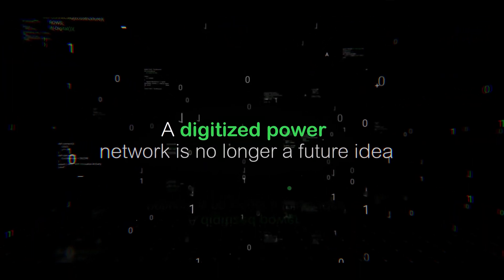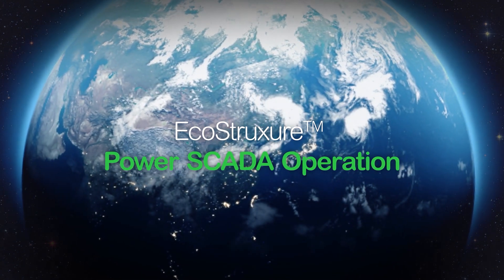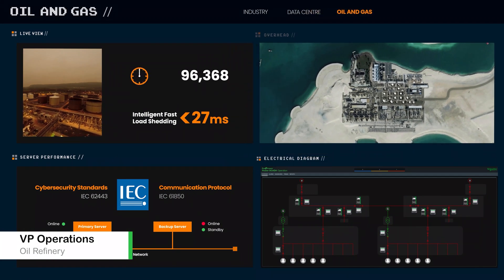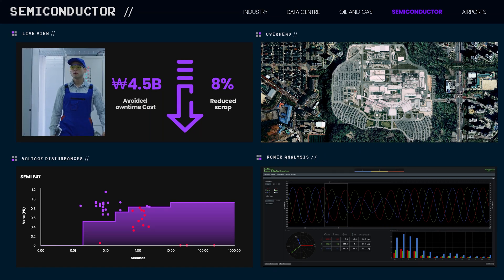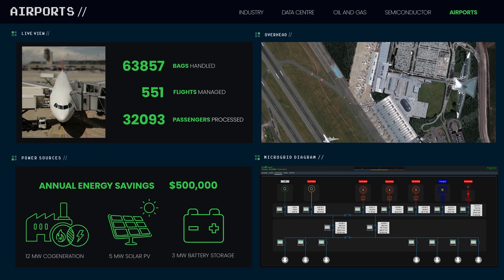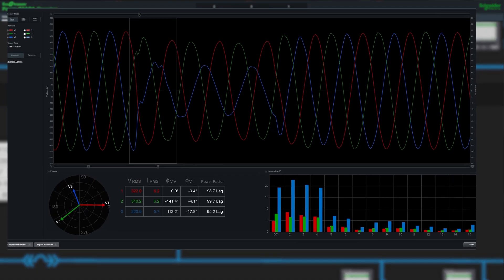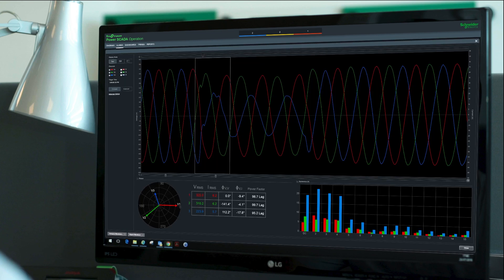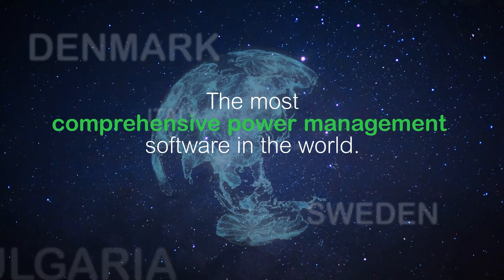EcoStruxure Power SCADA Operation | Schneider Electric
A digitized power network is no longer a future idea. It’s happening now.

Power SCADA Operation is the only software platform with the digital intelligence capable of delivering the new efficiencies needed for our modern electrical networks. It’s purpose-built for the complexities of your digital power networks.